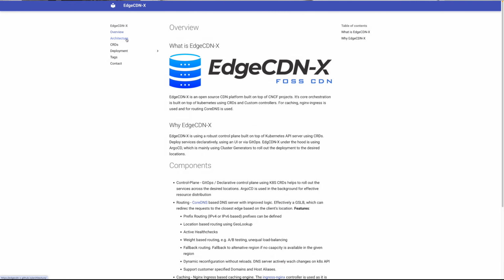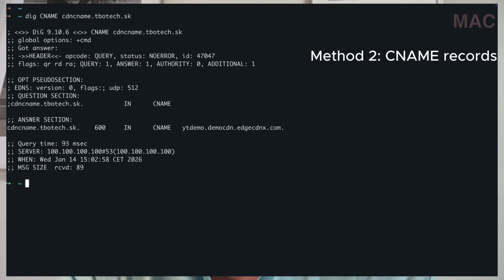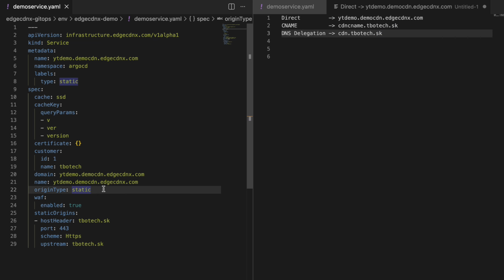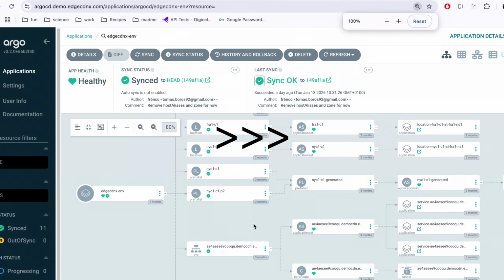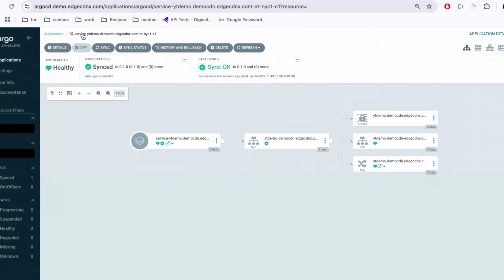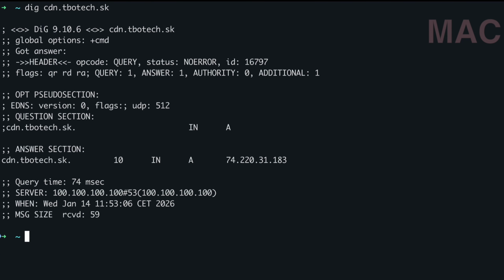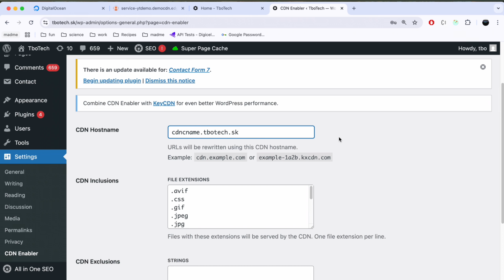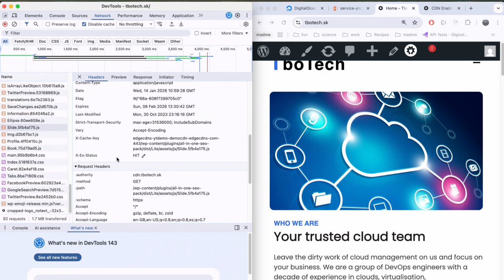EdgeCDN X HostAliases - Open Source self hosted CDN on Kubernetes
With the new HostAliases feature now you can bring your own domain with the EdgeCDN-X Platform.

EdgeCDN-X is an open source CDN built on top of Kubernetes. With added new features such as hostAliases and Zones CRD, it is now possible to delegate a sub-zone of the client to the CDN platform's DNS infrastructure. This helps to hide the underlying CDN's domains names and increases the brands reputability.

If you're interested in more details, check out the updated docs